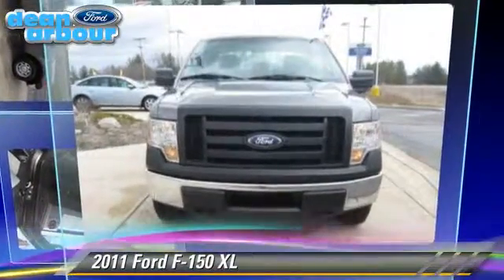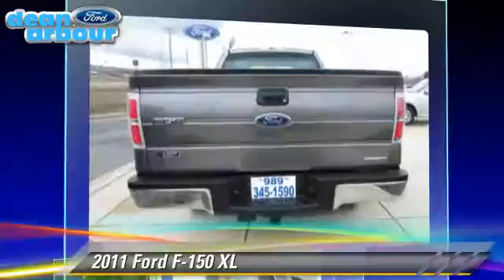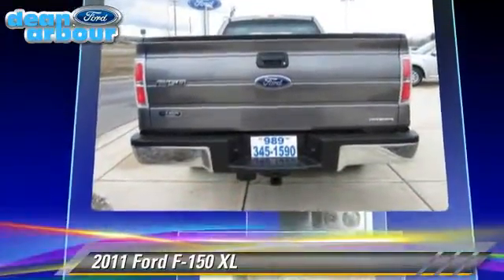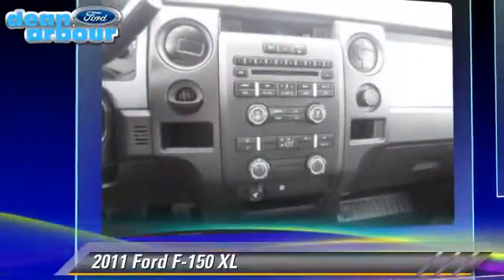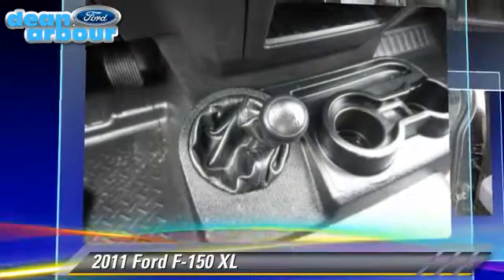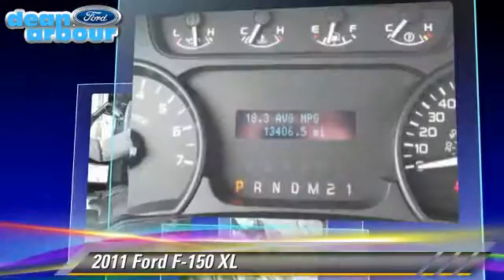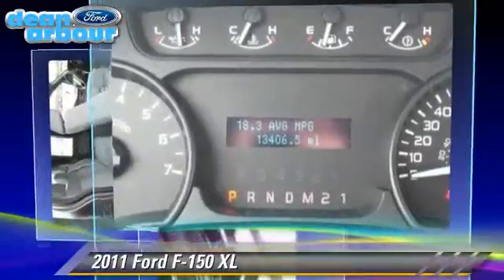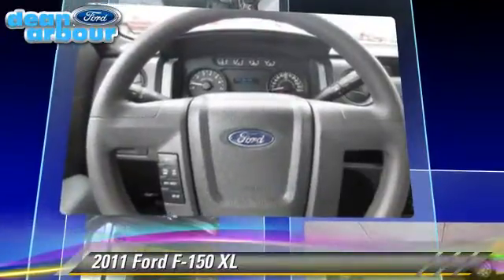Dean Arbour Ford of West Branch, West Branch 48661 - B82860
[DFIN:2:2716245:U:69C1AD2F:fe5daff1817e3323b09673ac079ef16e]